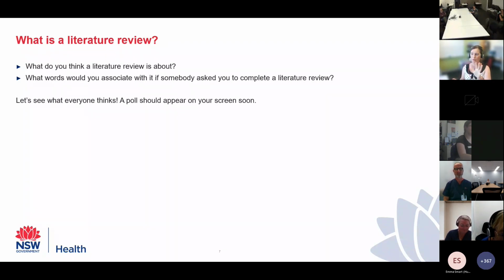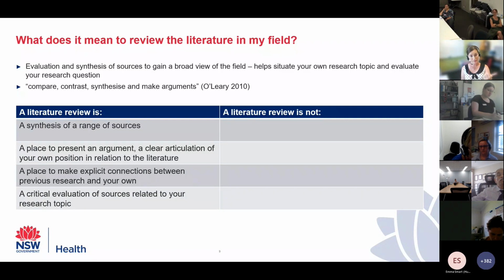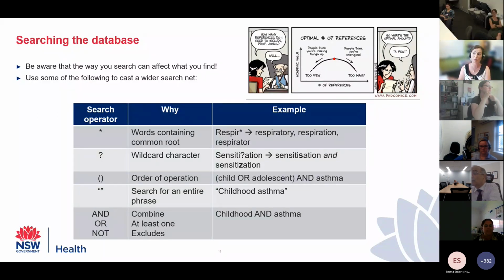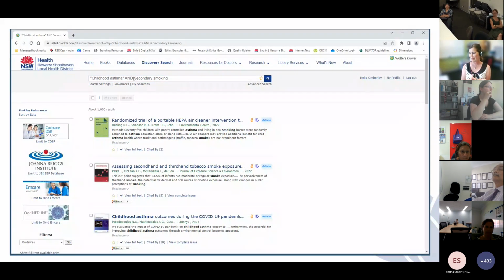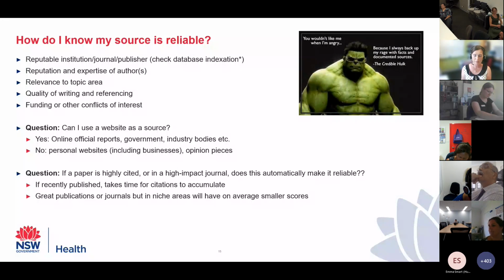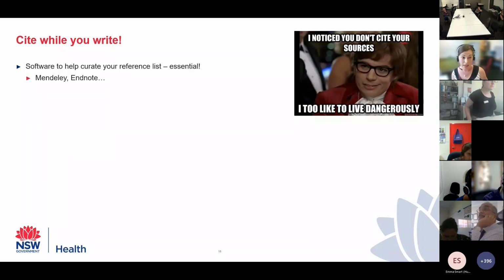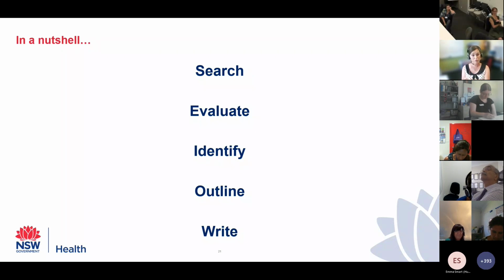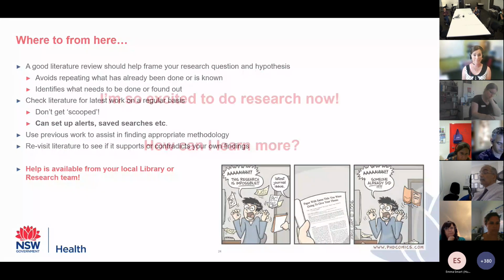2023 RR-CLaN Session 1: How to do a Literature Review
Session 1 seminar "How to do a Literature Review". Presented by Dr Kimberley Davis, Senior Research Clinician, Research Operations, Illawarra Shoalhaven Local Health District, on Wednesday 1 February 2023.